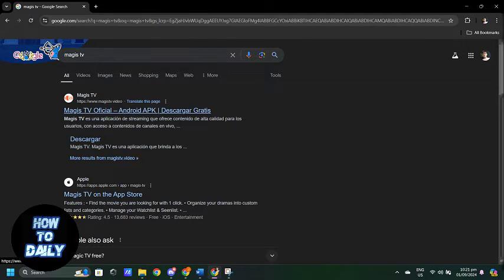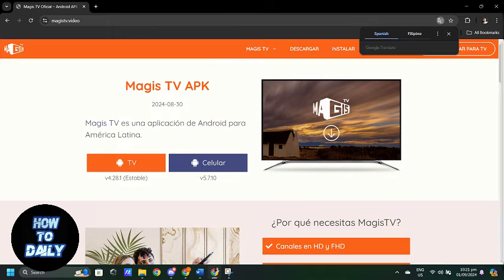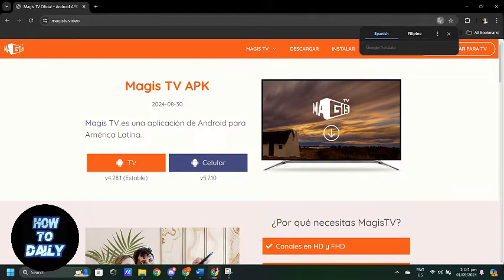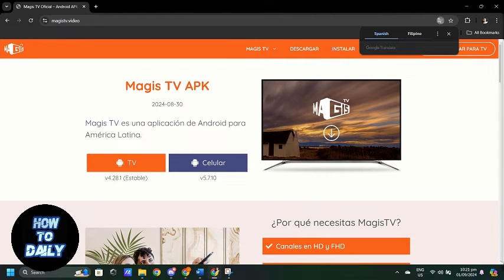How to Install MagisTV Streaming On Amazon FireStick! (2024 GUIDE)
Want to watch your favorite TV shows and movies on your Amazon FireStick? This video shows you how to install MagisTV, a popular streaming app. Discover hidden gems, enjoy a vast library of content, and stream seamlessly on your FireStick device. Install MagisTV today and elevate your viewing experience! Let’s get started!